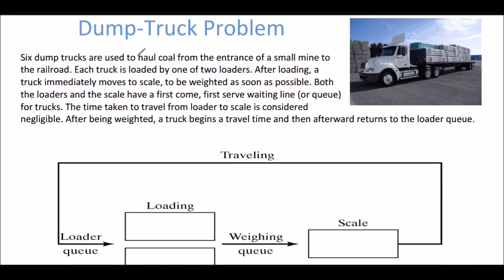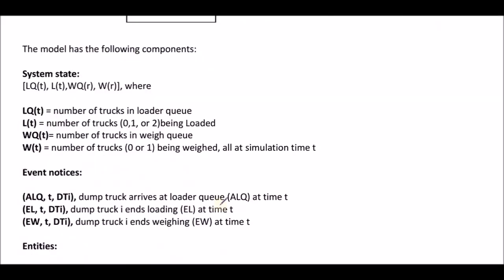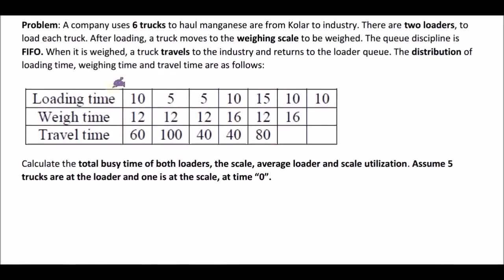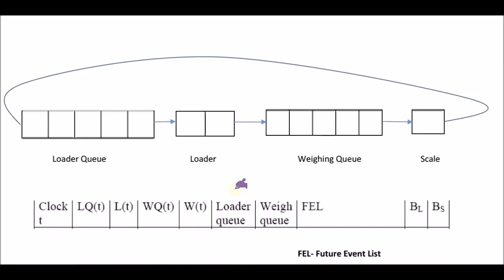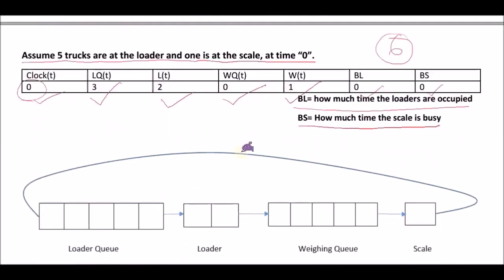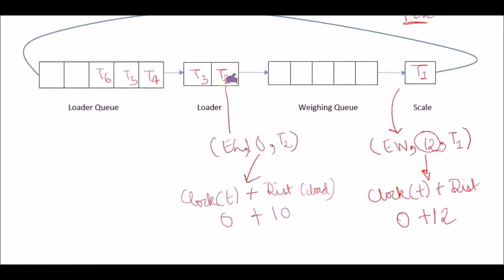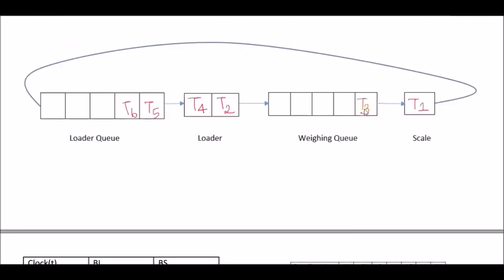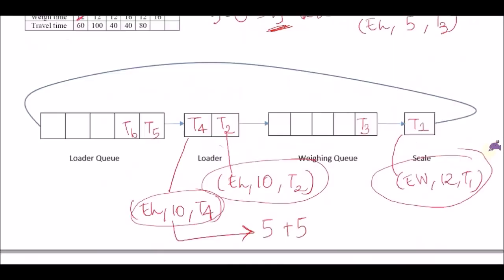System Modeling and Simulation׃ Dump Truck Problem Part 1